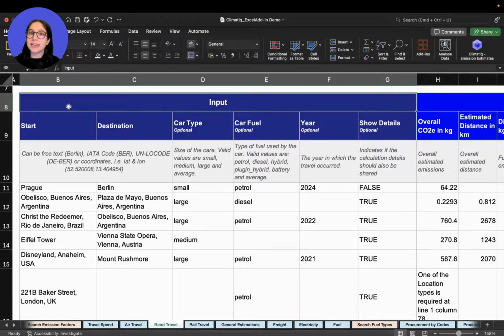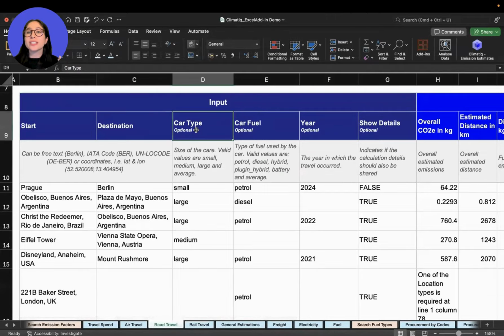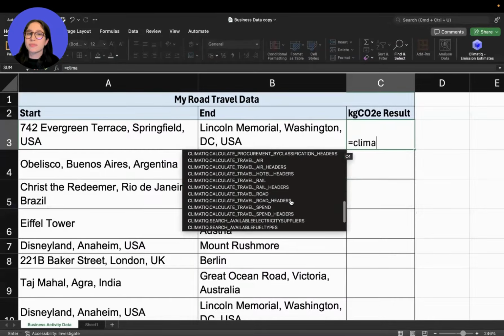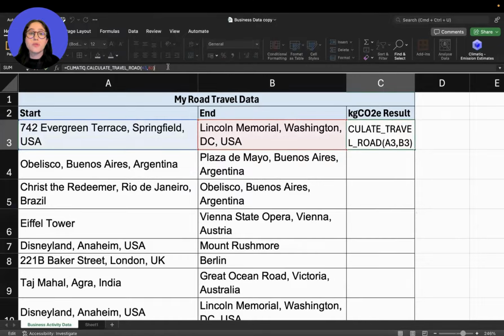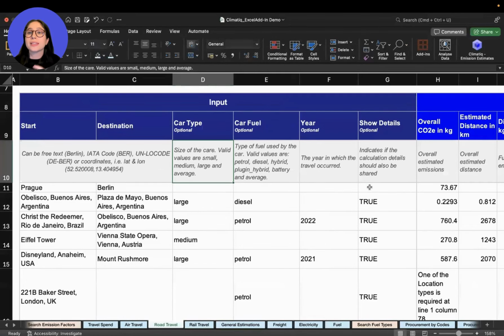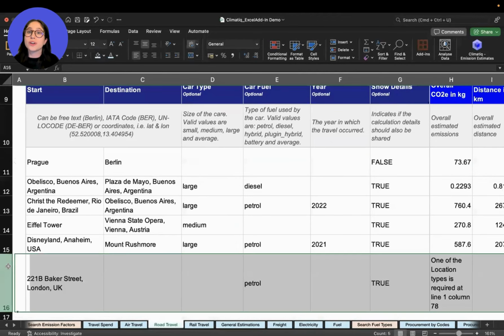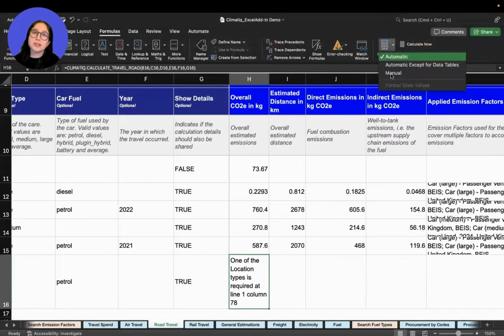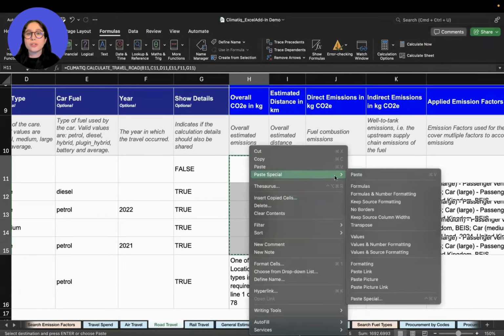Good-to-knows when calculating carbon footprint in Excel: Climatiq Excel add-in V2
Welcome back to the Climatiq Excel how-to series! Before diving into specific calculations, this video covers some important tips and best practices that will help you get the most out of the Climatiq Excel Add-In.

🚀 In this video, you’ll learn:

1. How to handle optional inputs and skip fields correctly
2. How to format text inputs using quotation marks
3. What the ShowDetail setting does and when to use it
4. How to manage errors and troubleshoot invalid inputs
5. How Excel auto-calculations can affect your API usage, and how to prevent overuse
6. Why and how to copy-paste values after calculations are complete

We’ll walk through examples using both the Climatiq demo sheet and custom data to show how to structure your formulas efficiently, avoid unnecessary API calls, and maintain clean and accurate outputs.